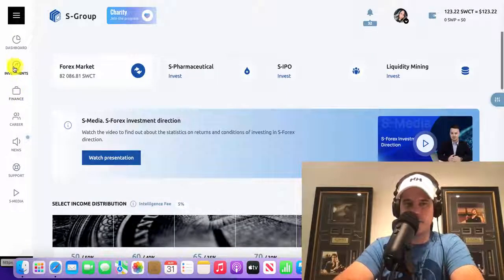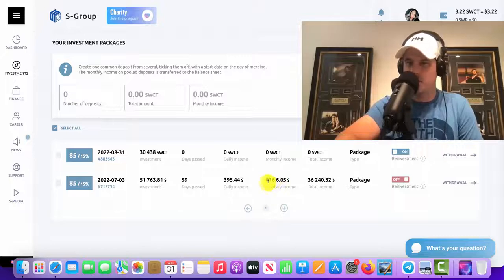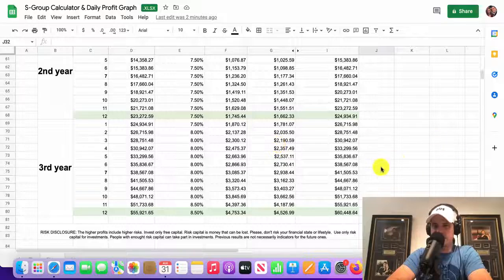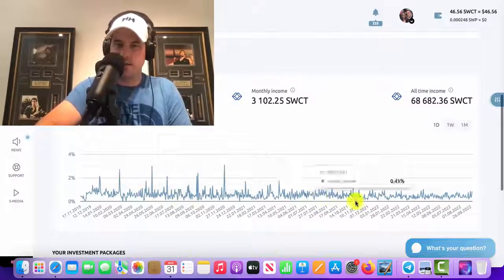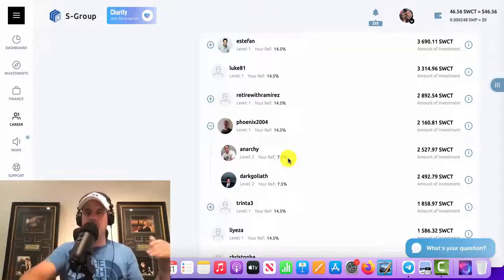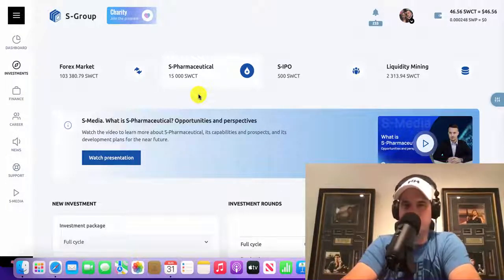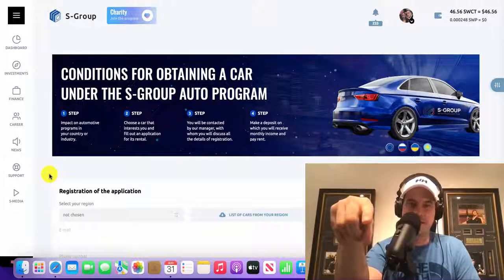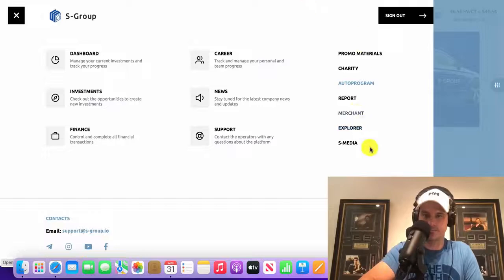S-Group 2022 | ✅ Back Office Orientation Video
00:00:00  -  Intro
00:00:15  -  Investments overview
00:01:09  -  Combining deposits
00:02:30  -  Investing $115
00:05:04  -  Reinvestment On/ Off
00:06:45  -  Compounding investments
00:14:24  -  UI overview/ explanation
00:16:59  -  S-Group calculator
00:21:23  -  Drew's S-Group account
00:24:01  -  Investments Forex page
00:31:59  -  Deposit history/ daily earnings
00:32:53  -  Finance tab & funding/ withdrawal
00:36:39  -  Career page
00:45:37  -  News page
00:46:08  -  Support page
00:46:33  -  S-Media page
00:47:14  -  S-Pharmaceutical
00:49:46  -  S-IPO
00:50:51  -  Liquidity Mining
00:53:58  -  Promo materials
00:56:19  -  Charity program
00:57:06  -  Auto program
01:00:34  -  Trading report
01:07:30  -  Ending

Questions?